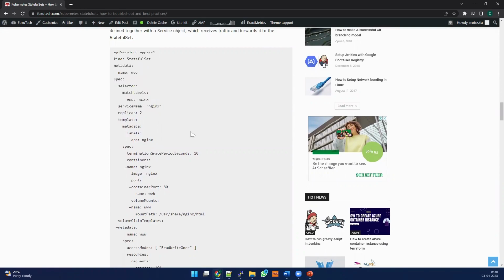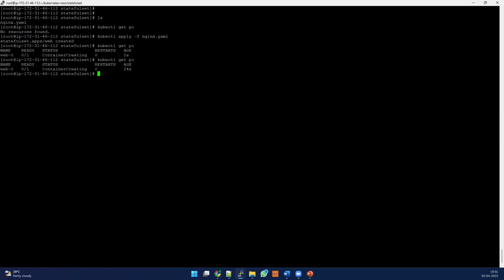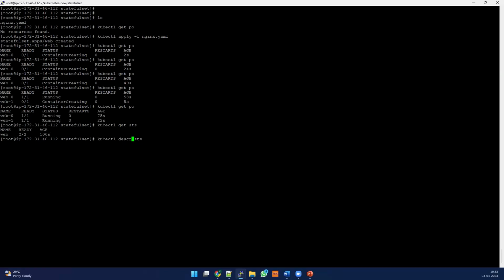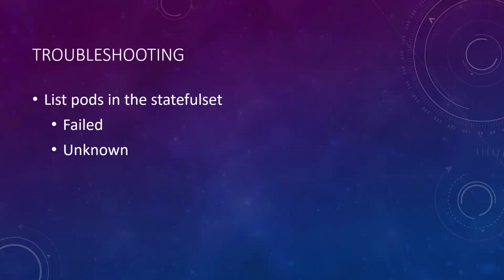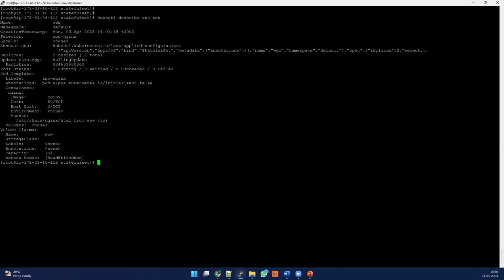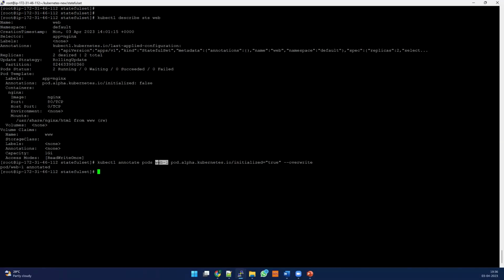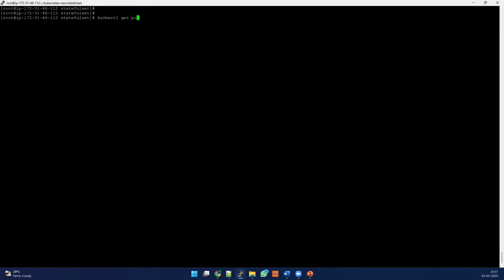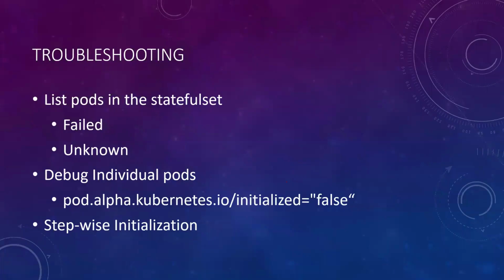Kubernetes Statefulset – How to Troubleshoot and Best Practices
In this video, we have explained about Kubernetes StatefulSet, you can read about more